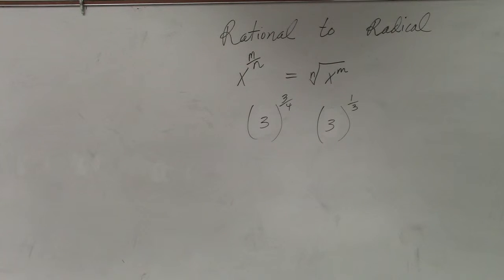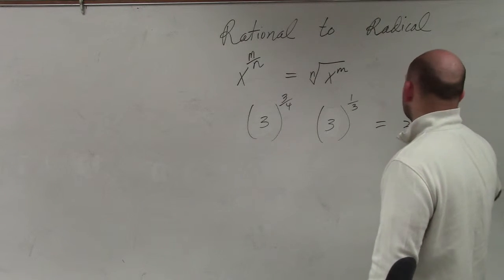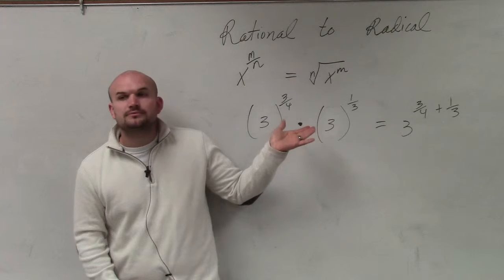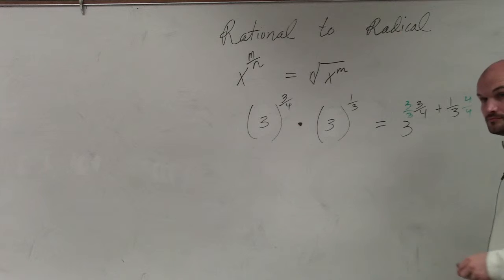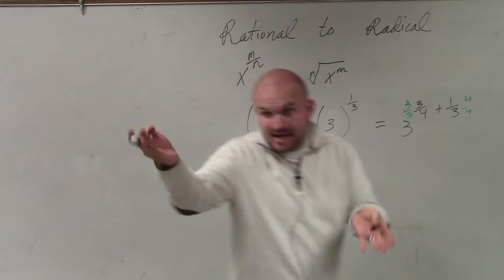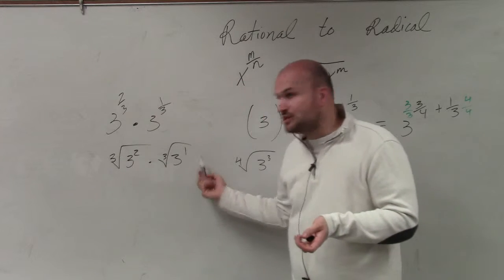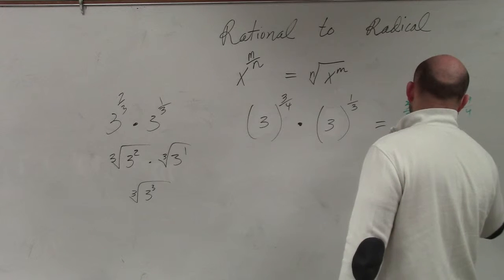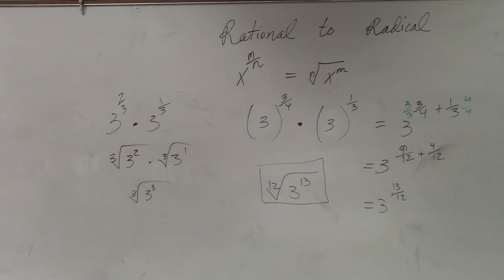How to multiply two exponents with fractional powers